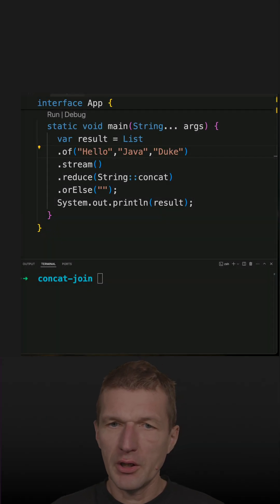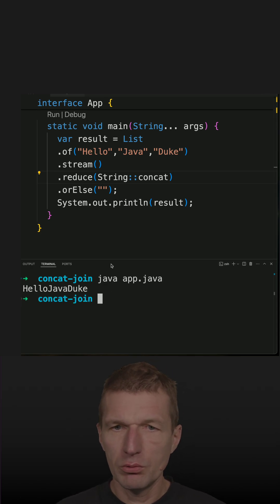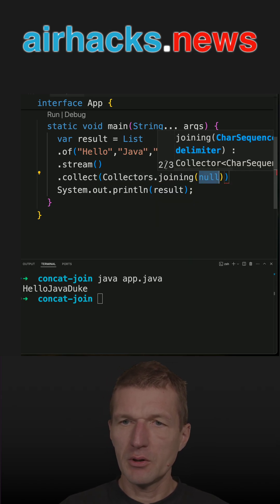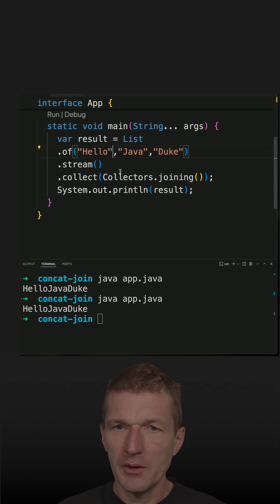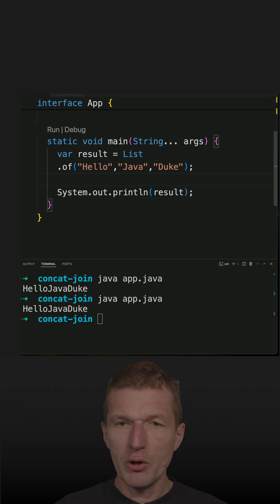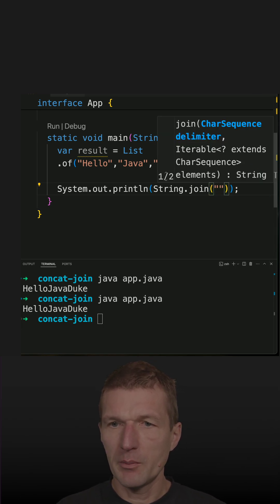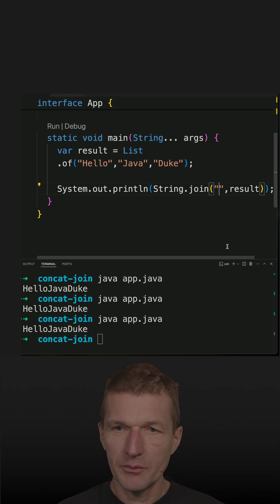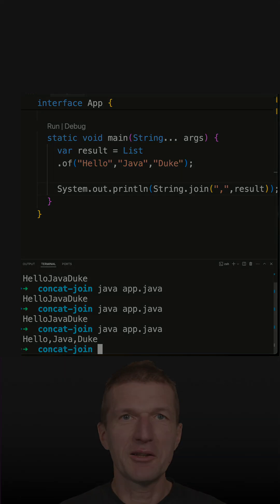The Shortest Way To Concatenate A List of Strings